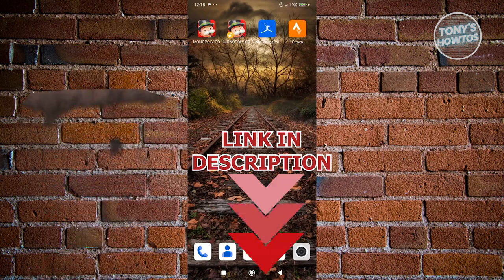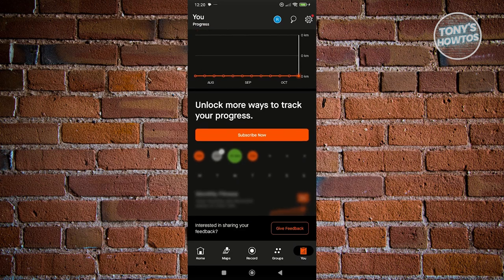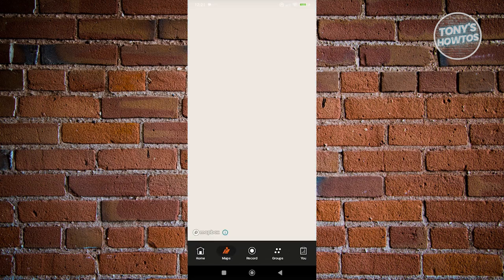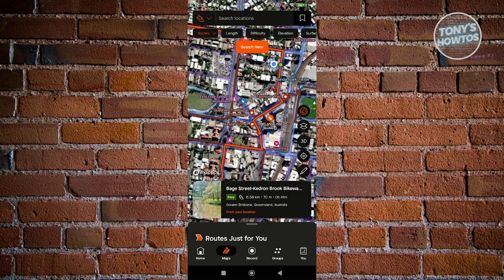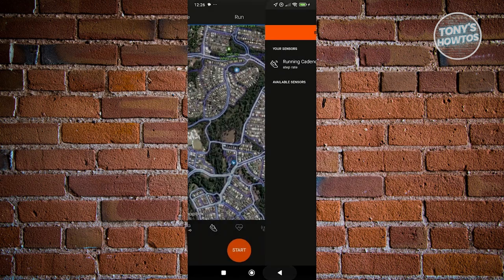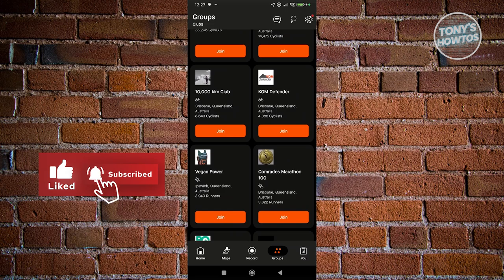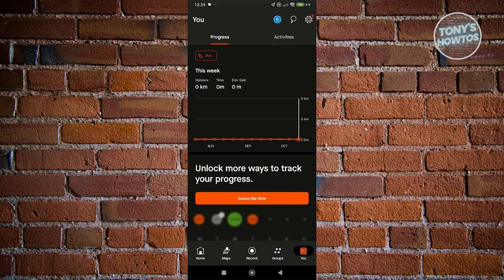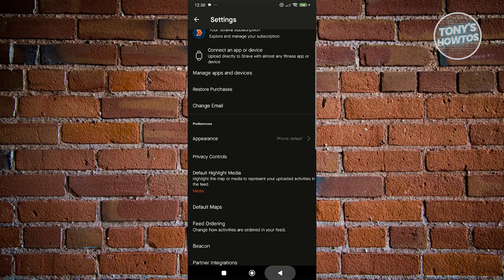How to Use Strava Tracking App | Tutorial for Beginners (2024)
In this video, I show you How to Use Strava Tracking App | Tutorial for Beginners in 2024. The quick and easy tutorial how to use strava app for running, cycling, walking, hiking. Do you want to know step by step how to set up strava app in 2024? Yes? Great!